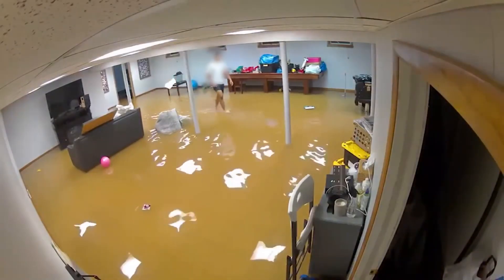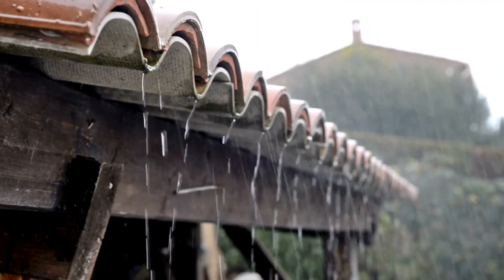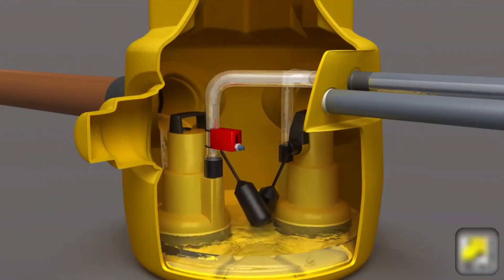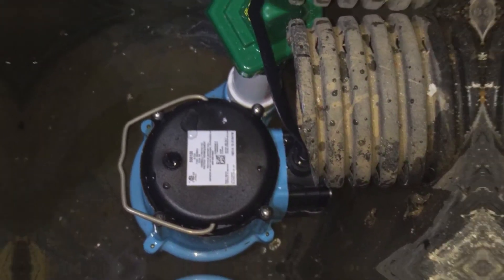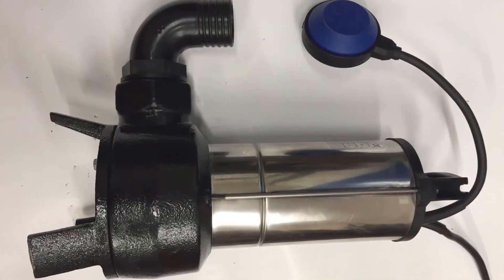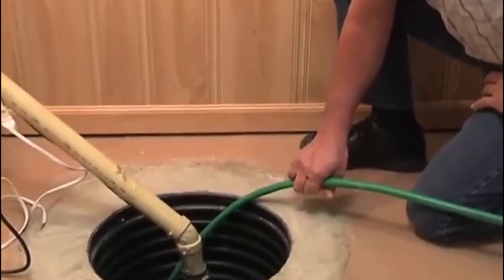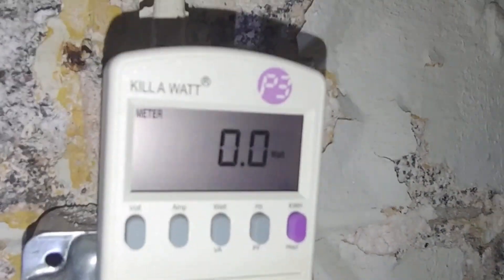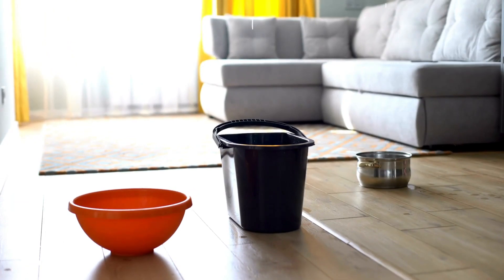How Sump Pumps Work & Why Your Home Might Need One!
Understanding how a sump pump works can save your home from costly water damage. In this video, we break down the mechanics of sump pumps, their role in keeping basements dry, and how they prevent flooding. Find out whether installing a sump pump is essential for your home, especially if you live in a flood-prone area. We’ll also explore the types of sump pumps available and how to maintain them for maximum efficiency. Stay ahead of potential water damage with this essential guide!